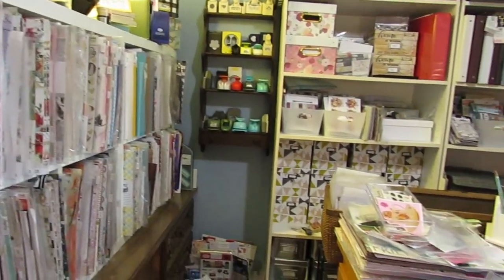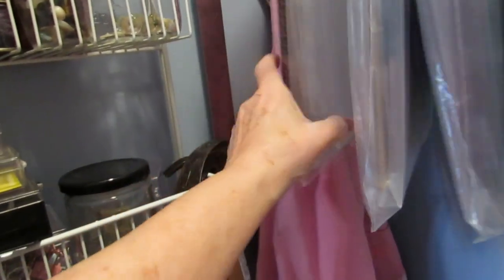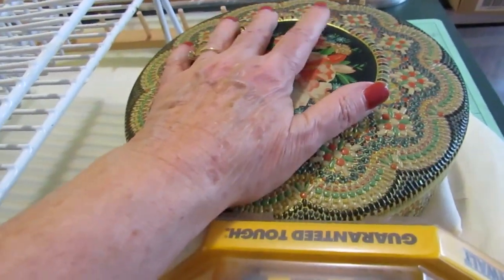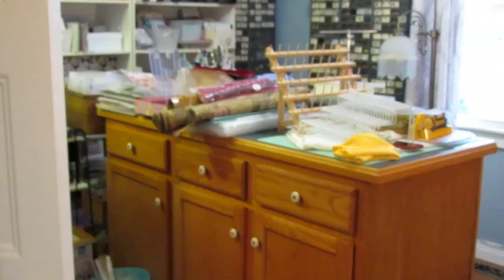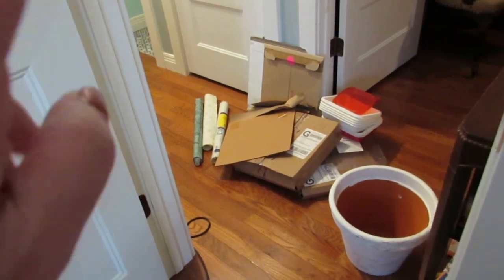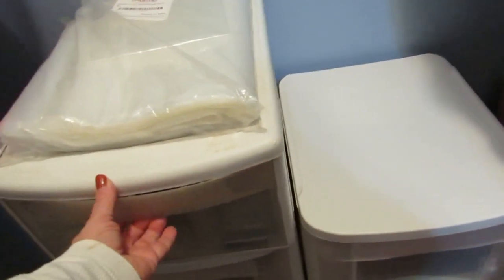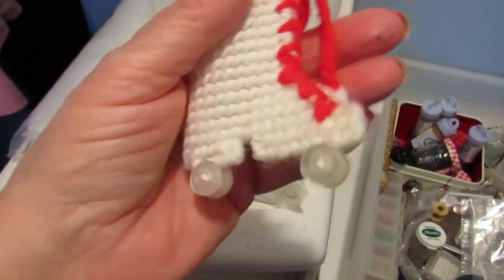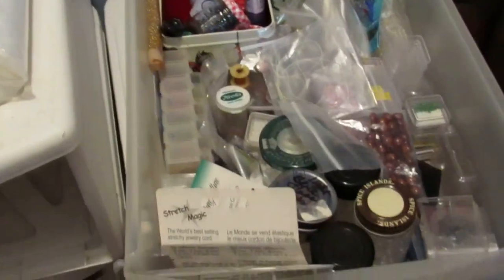Craft Room Closet Declutter Part 1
Today I am starting a Declutter of the Closet in my Craft Room. I want to make room for a desk in my room, and my Island will have to go, so I need to make room in my closet. I have many things I haven't touched for years. I did find a treasure, that I must have purchased over 26 years ago. I will show that later on. I hope this inspires someone else who needs to do that same.